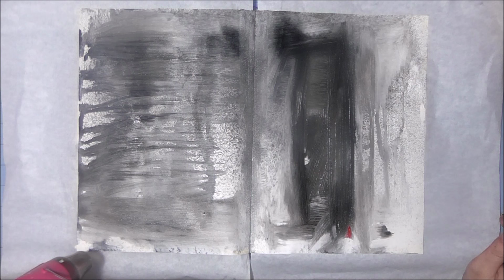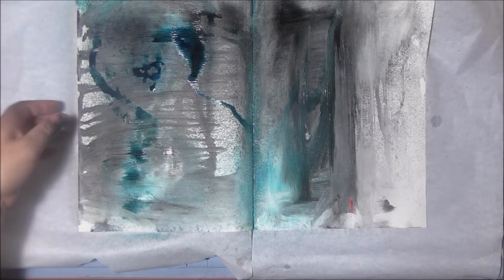lovesummerart, Art Journal, Mixed Media, Roll On Summer!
HI guys my first post for lovesummer art!!!